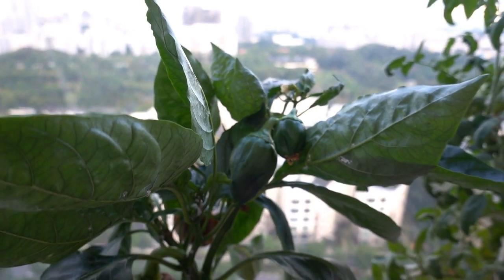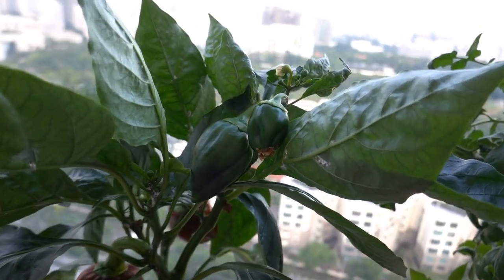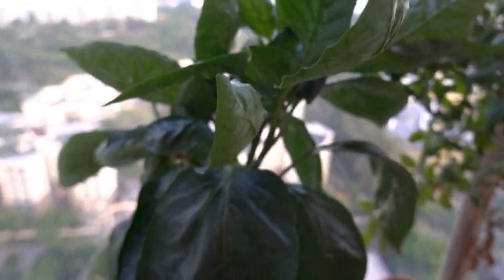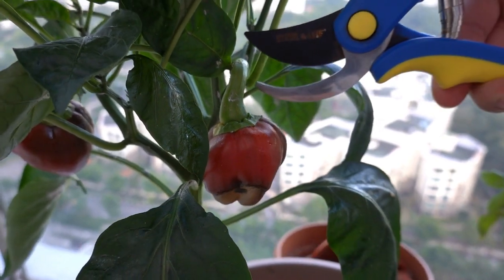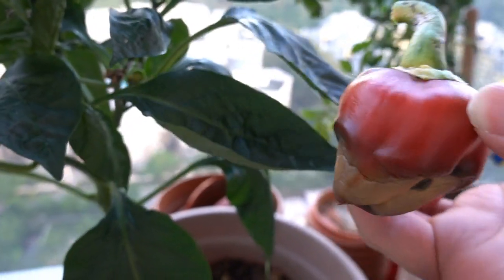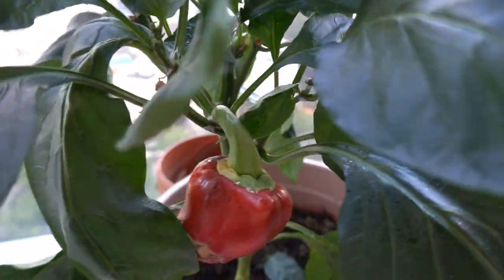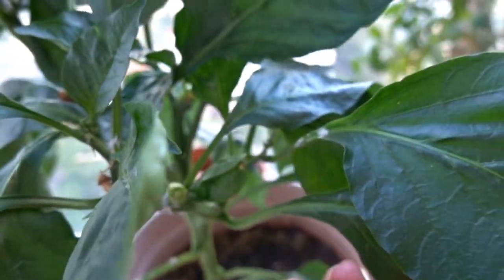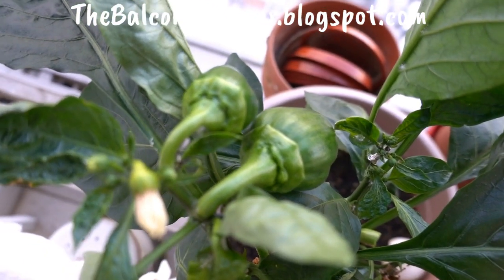When to Harvest Bell Pepper | The Balcony Farmer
We were finally able to grow our bell pepper plant. It was a constant battle with aphids! We were so happy to see it finally bear fruit in the past few weeks. We share our learnings on harvesting bell peppers in this video.